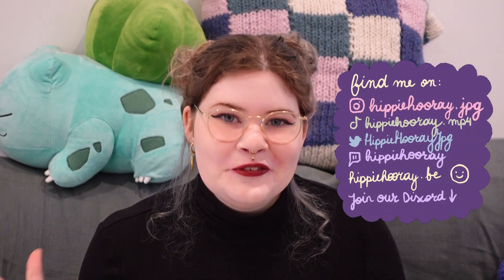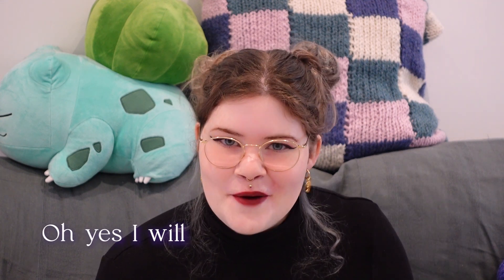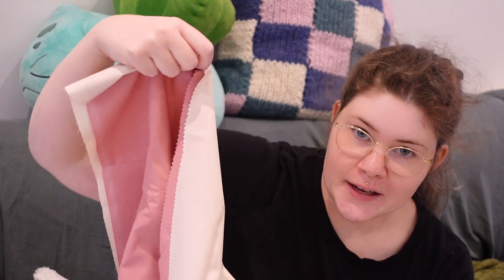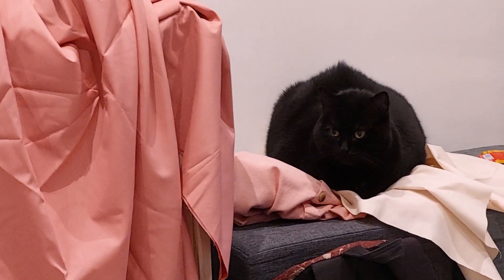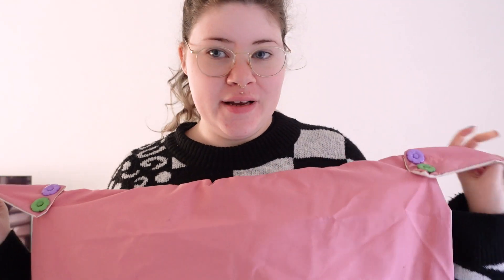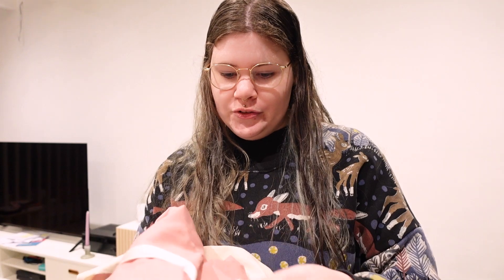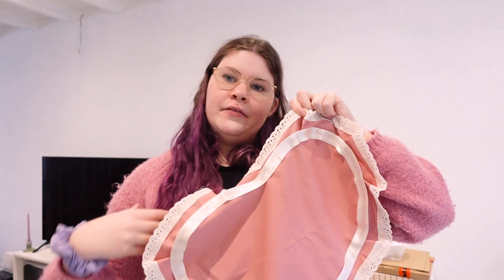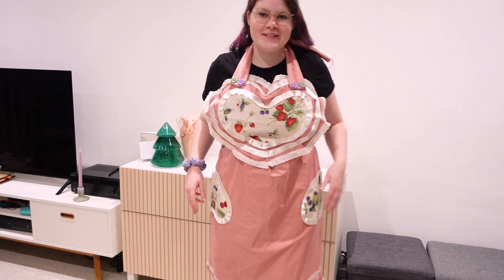TUTORIAL ✸ Cute Cottagecore Apron ✸ Here's how I did it (and so can you!) 💕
In this video I show you how I handsew this cute cottagecore apron! If you recreate it, please tag me on socials :)